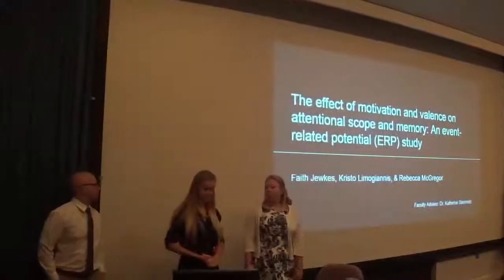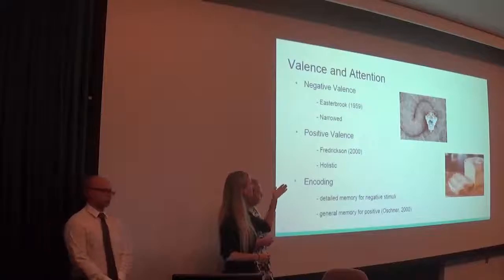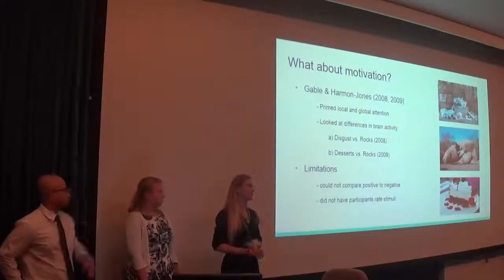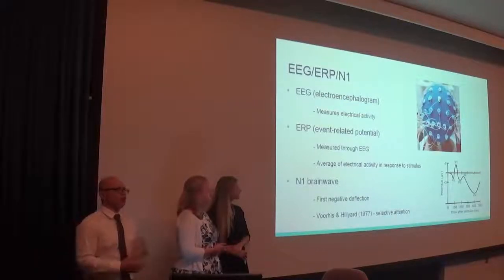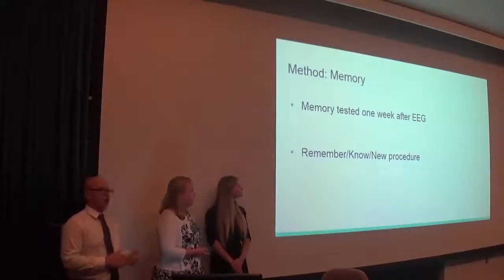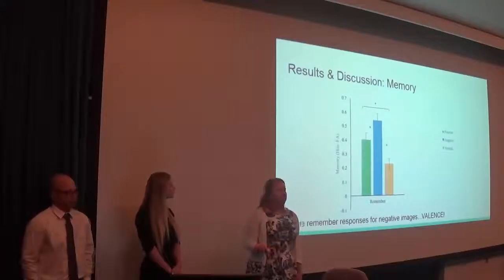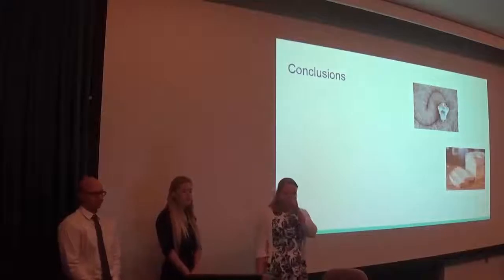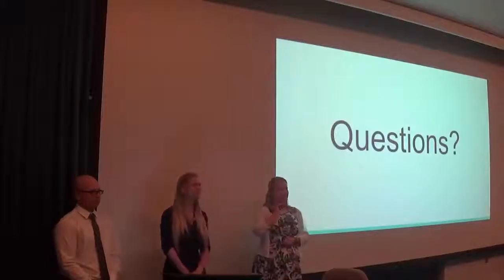The Effect of Valence and Motivation on Attentional Scope and Memory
Spring 2017 Student Research Presentations by Faith Jewkes, Kristo Limogiannis, and Rebecca McGregor
Mentor: Dr. Katherine Steinmetz, Psychology Department